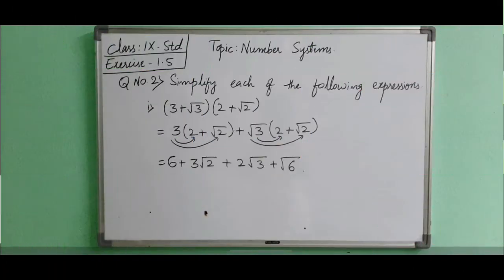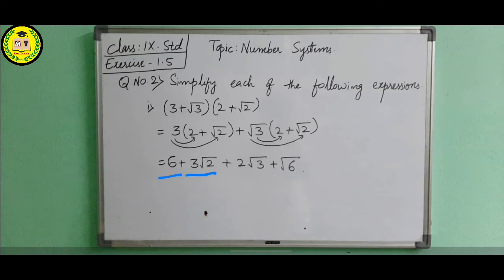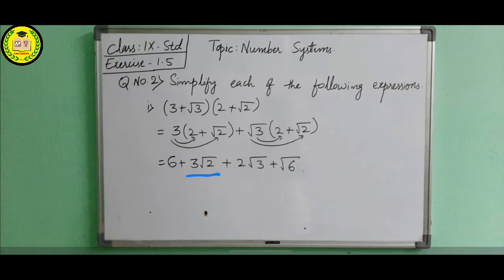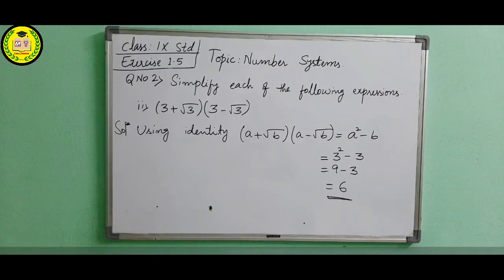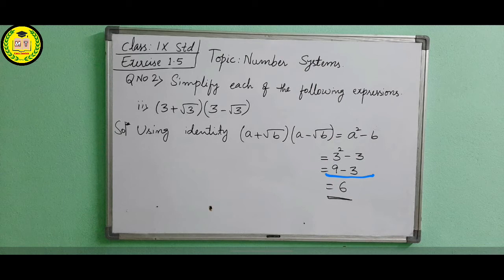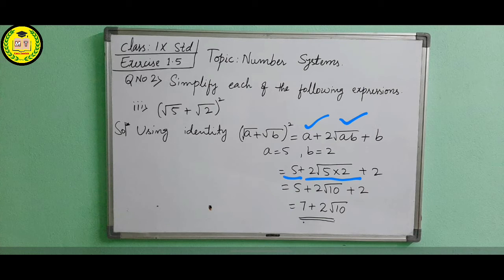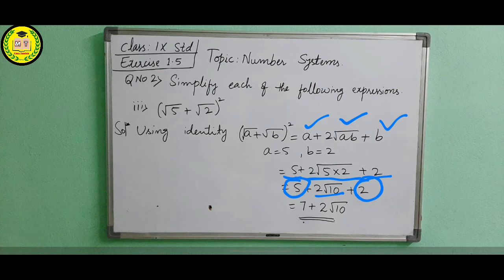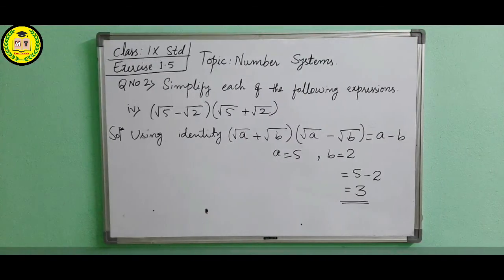QNo.2- Exercise1.5- Number Systems- NCERT- Class 9th- Mathematics ll MT